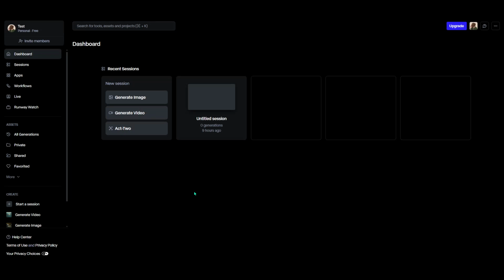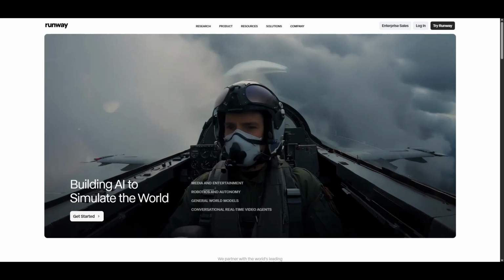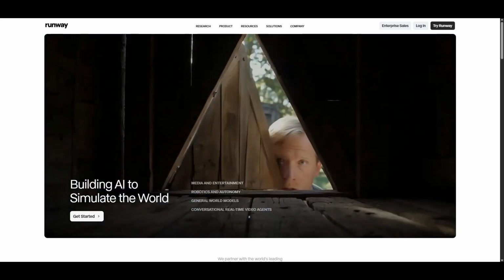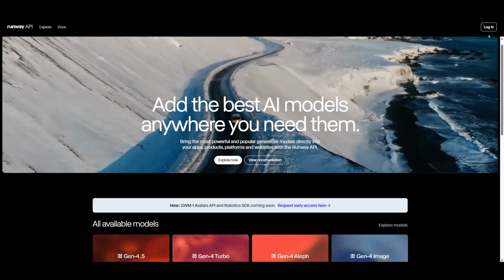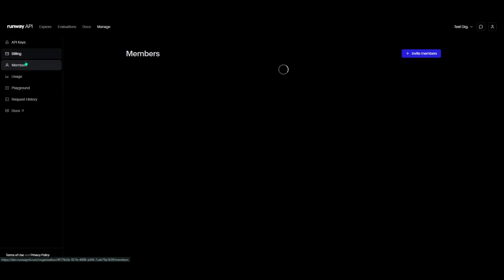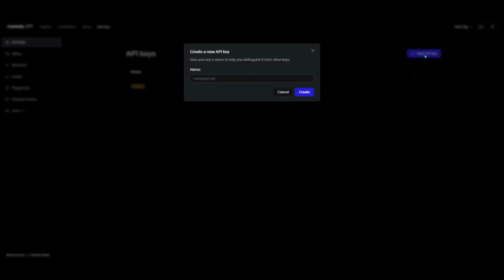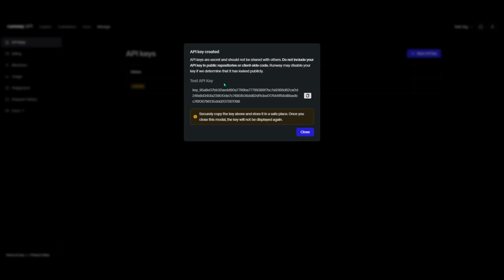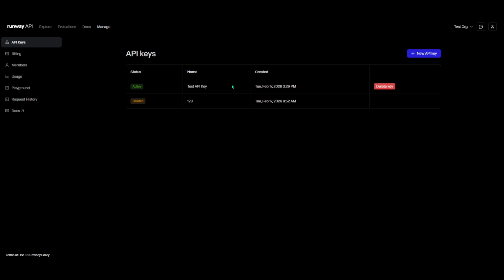How to Get RunwayML API Key for Image-to-Video Generation (2026 Step-by-Step Beginner Tutorial)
Learn how to get your RunwayML API key for image-to-video generation the right way! In this 2026 step-by-step beginner tutorial, I’ll show you how to create an API key, connect it to your project, and start generating videos from images using Runway AI tools. Perfect for beginners, developers, and creators using Runway’s API features.

how to get runwayml api key, runway api key tutorial 2026, runway image to video api guide, runway ai developer tutorial, generate video from image runway api, runway ai for developers, ai video api tutorial, runway ai automation tools, content creation ai tools, runway ai tips and tricks 2026, ai video generation api guide, runway developer settings tutorial, ai creator tools tutorial, beginner runway api tutorial